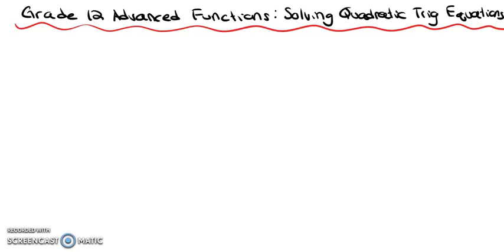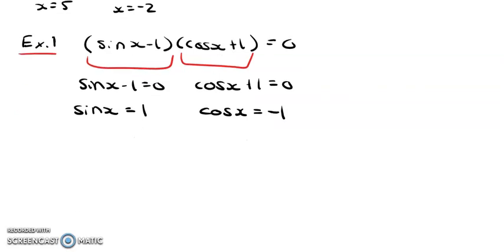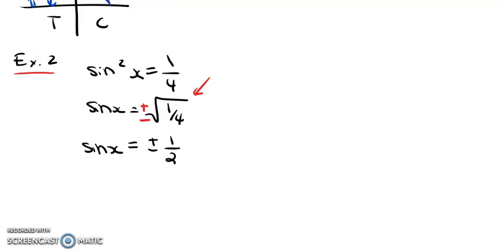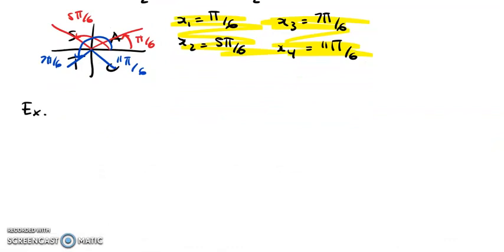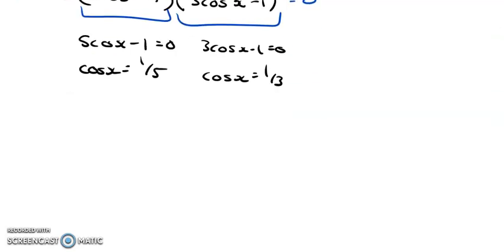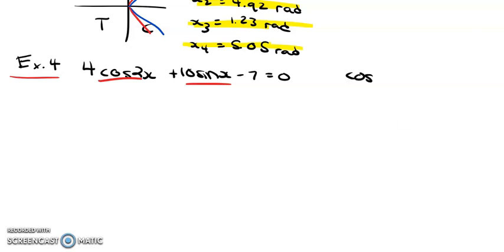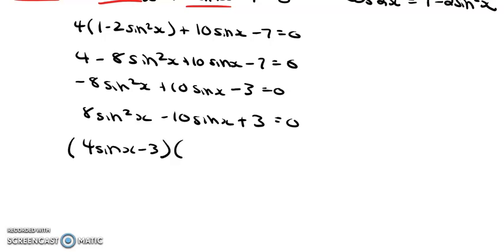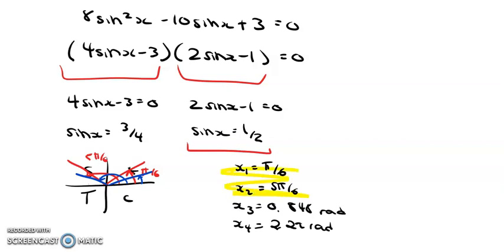MHF4U - Grade 12 Advanced Functions - Solving Quadratic Trigonometric Equations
Hello everyone! In this video I go through the topic of how to solve quadratic differential equations. This video is a part of my playlist on grade 12 advanced functions. This playlist focuses on the Ontario, Canada advanced functions curriculum, but I hope that it can help all students. I also have lots of other videos on STEM related topics, so feel free to check those out as well!

Thanks again for all of your support, I appreciate it a lot!

- Tarulli Tutoring